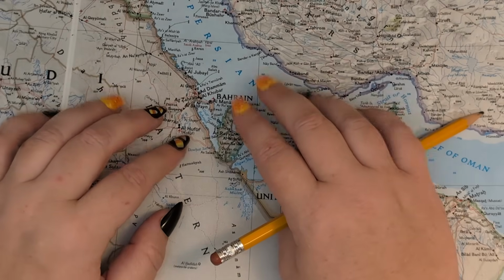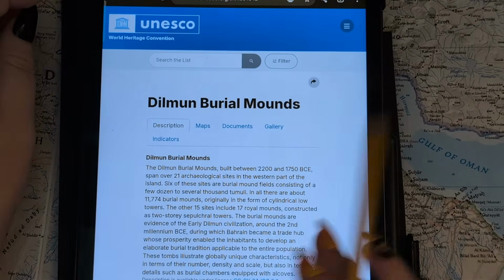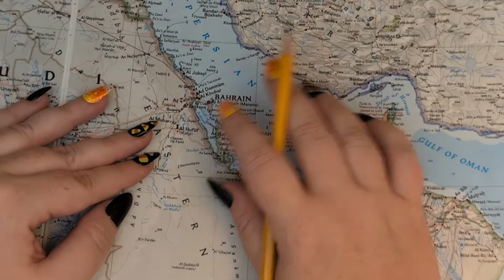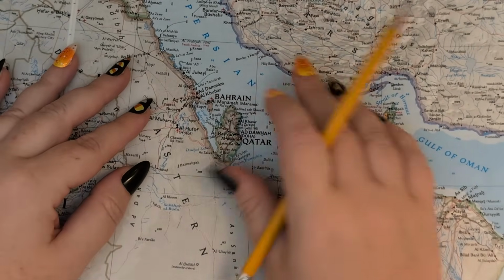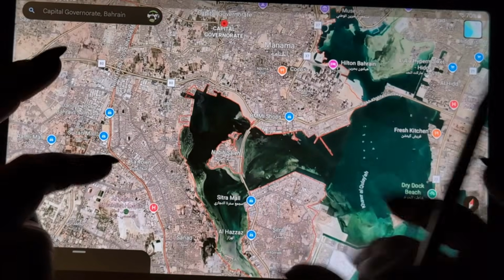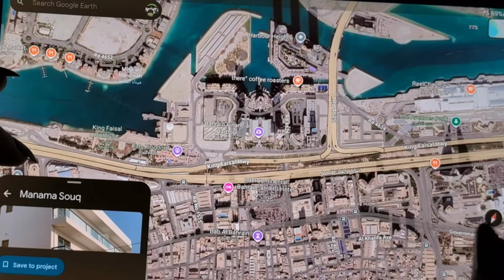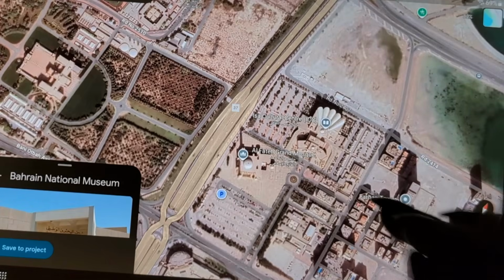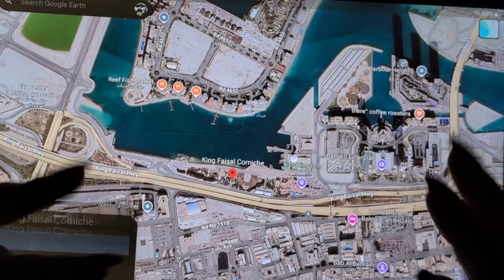ASMR ~ Capital, Bahrain (Manama) History & Geography ~ Soft Spoken Map Tracing Google Earth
Send me postcards!

Purchase SleepPhones today! UNINSTALL HONEY BEFORE CLICKING THIS LINK!